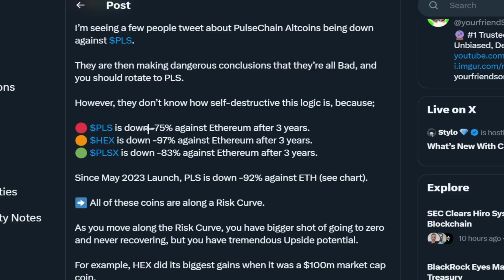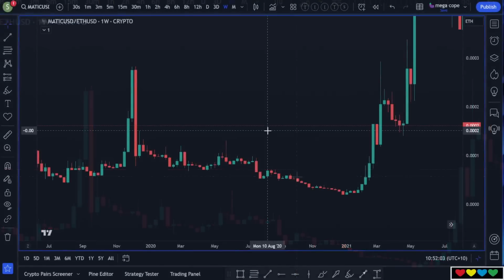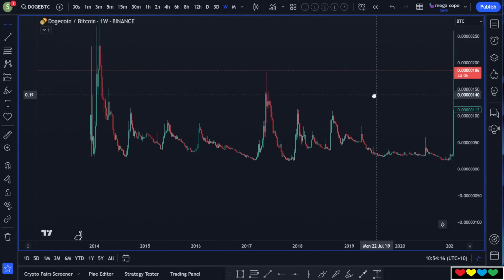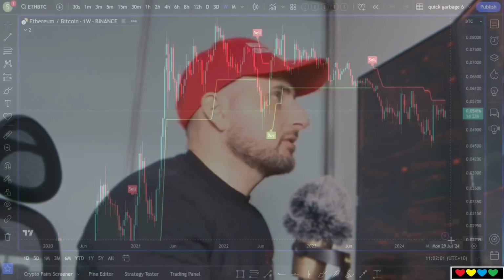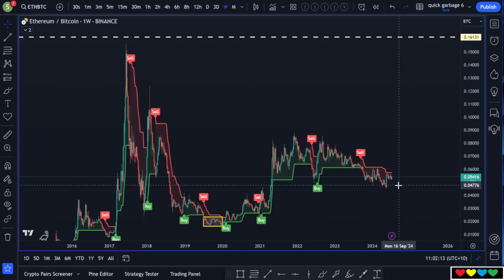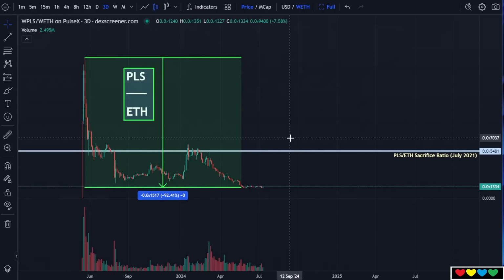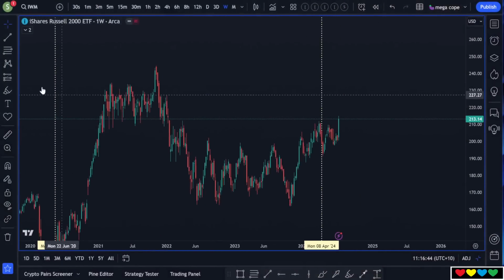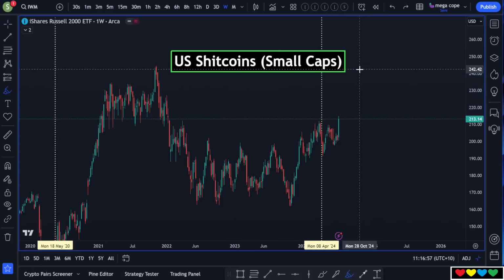🟢 CRYPTO will MELT FACES... so know where you are on the RISK CURVE !!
Timestamps

00:00 Everyone is on the Risk Curve
01:05 Cash is lowest risk
01:59 Concepts of Risk
03:30 $DWB DickWifButt and PLS Ratio example
04:00 PulseChain
05:40 Every Altcoin
06:30 MATIC was down -93% against ETH at one point
08:00 DOGE was down -94% against BTC at one point
09:15 PulseChain is down -92% against ETH
09:30 4 Year Cycle
11:35 What we Want
13:30 Circle of Competence
15:00 The Food Chain
17:20 Overflowing of Liquidity into Smaller Buckets
17:50 Lots of Altcoins
20:00 PulseChain Maxi's go down the Food Chain
21:50 Bitcoin & Ethereum can lead the way again
23:20 Where are you on the Risk Curve?
25:00 Accepting the Uncertainty
27:40 Hard Work pays Off
29:20 Sommi is the Highest Value Content in Crypto
29:50 Waiting for Mr. Russell 2000